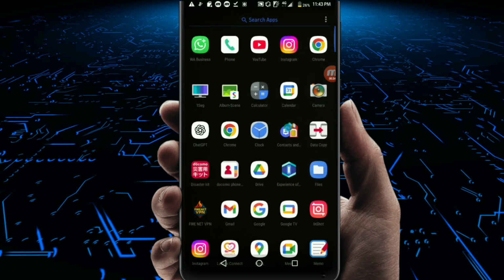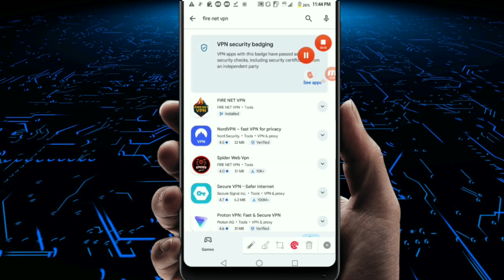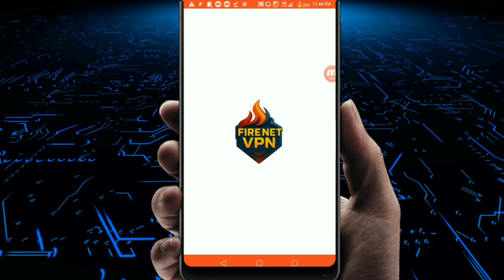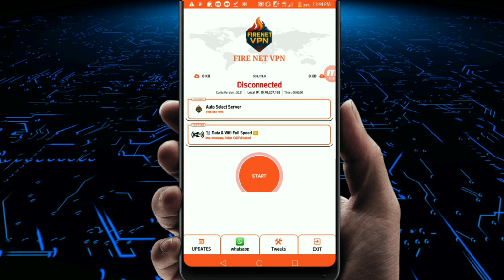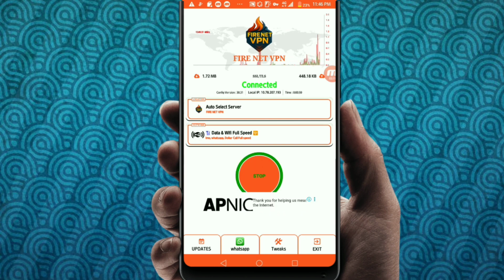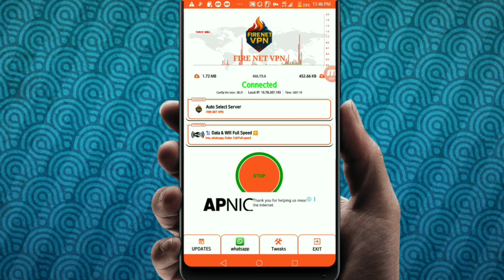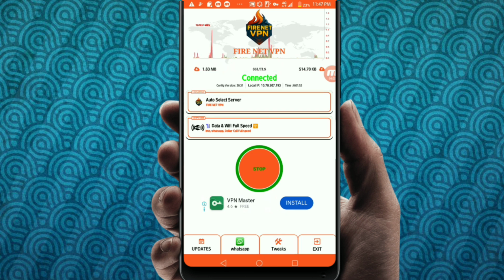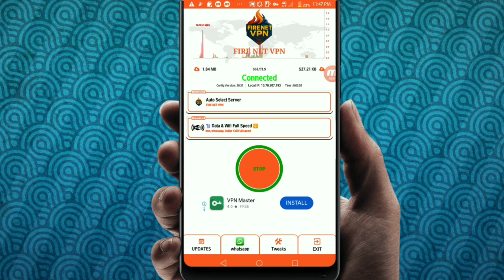Fire Net VPN – Fast, Secure & Unlimited!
Want to browse with freedom and stay protected online? 🚀
In this video, I show you how to use Fire Net VPN for faster speeds, better privacy, and unrestricted access anywhere 🌍

💡 Watch till the end and learn how to connect in seconds!